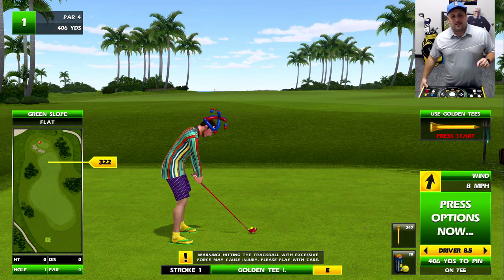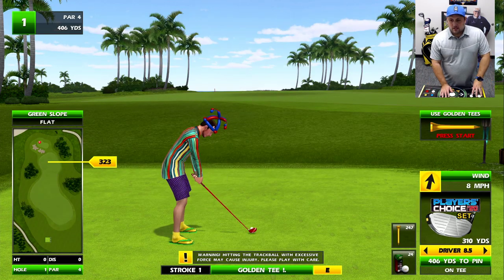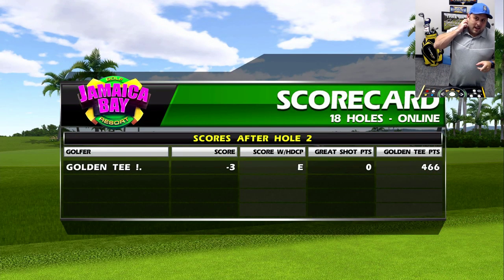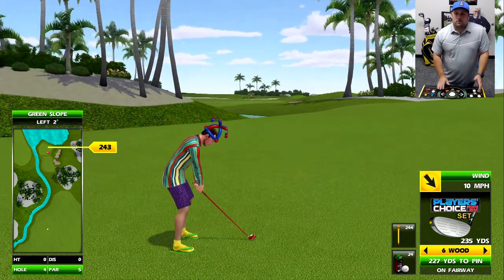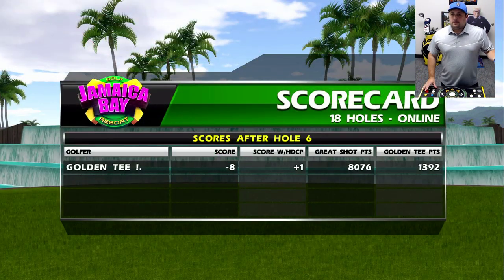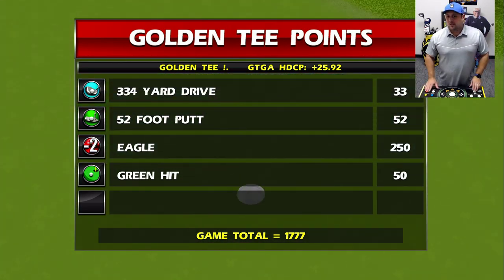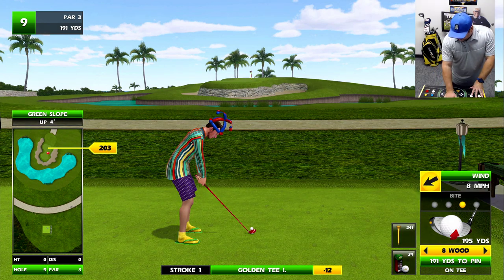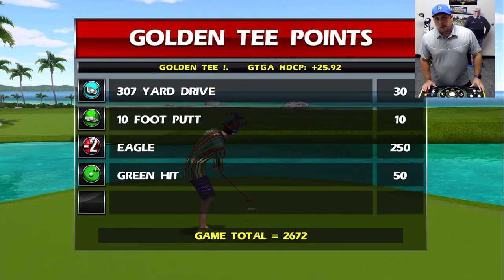GoldenTee 2020 - The Titan Golf Ball for GT 2020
Adam Kramer walks you through 10 holes on Jamaica Bay with the brand new Titan golf ball!

The Grabber meets the Streaks; distance with high hops and backspin!

Have you tried them out yet?  Find a GT 2020 near you at GoldenTee.com/find_a_game!